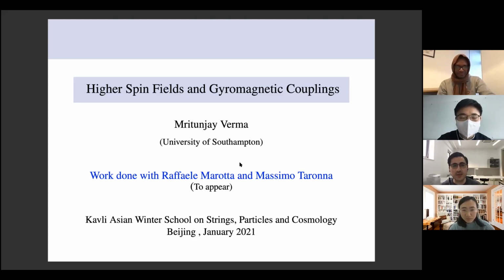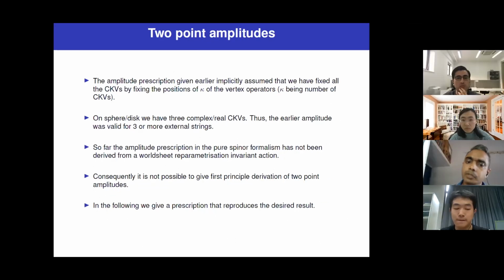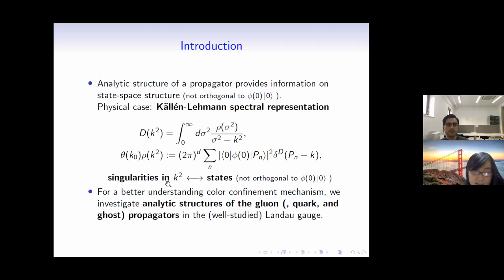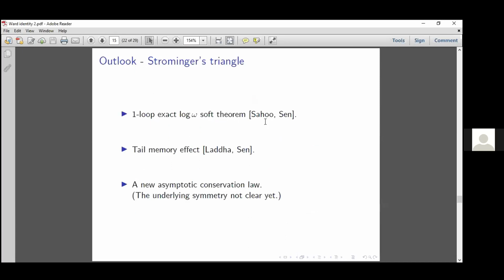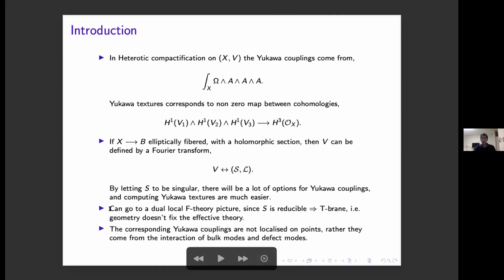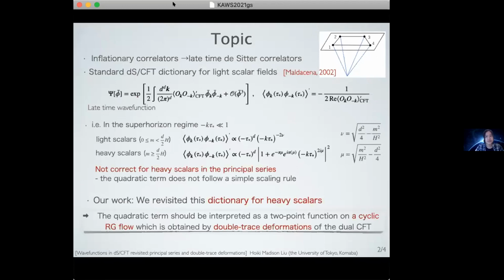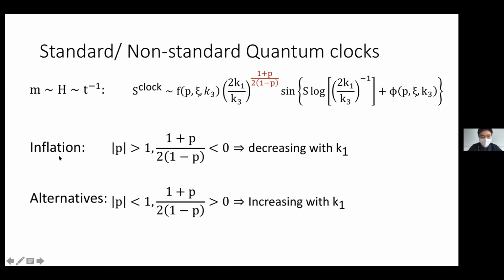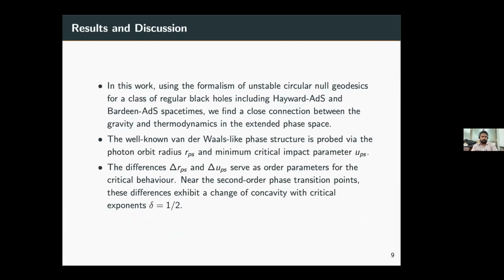Gong show 1